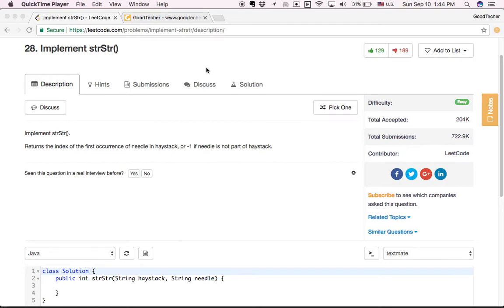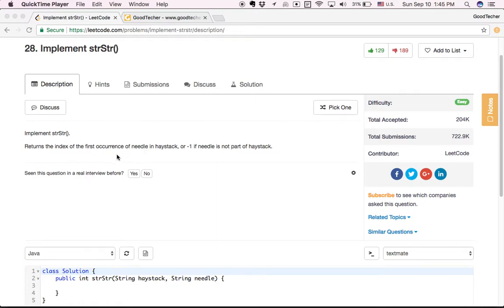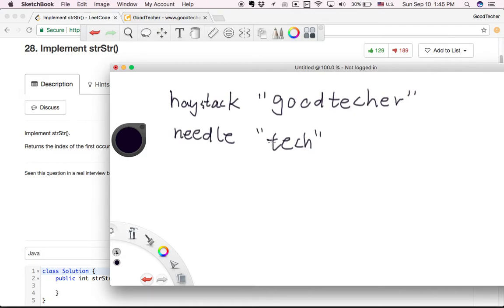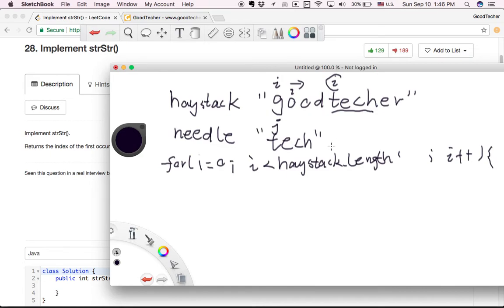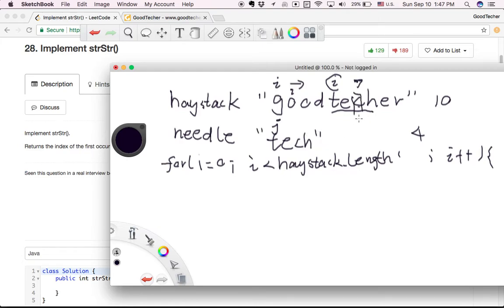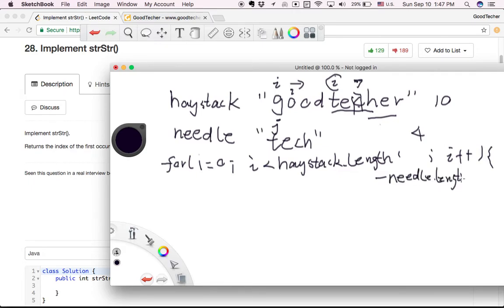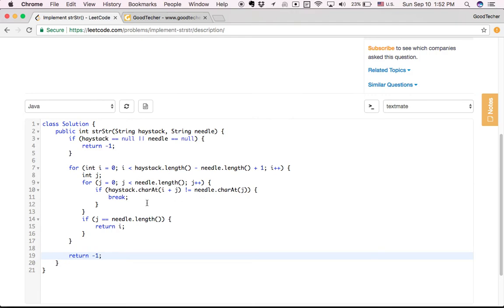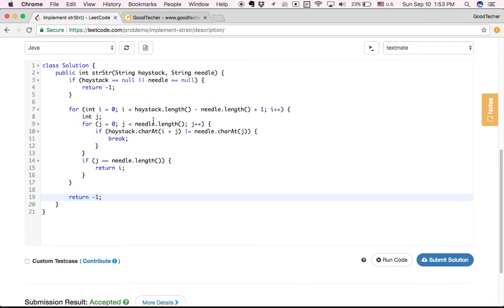LeetCode Tutorial 28. Implement strStr()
GoodTecher LeetCode Tutorial 28. Implement strStr()